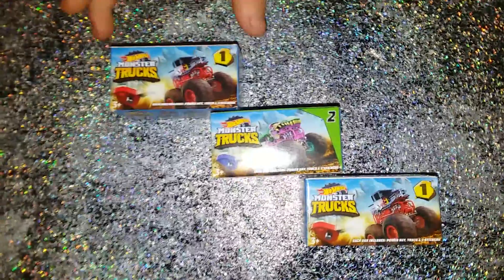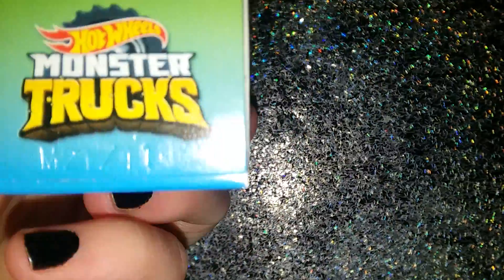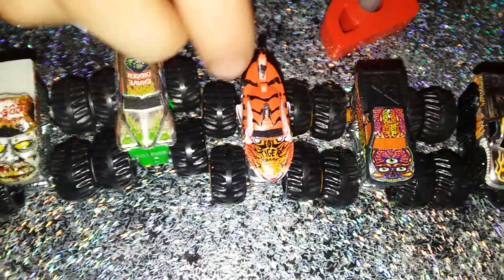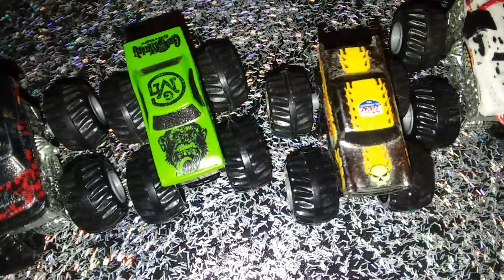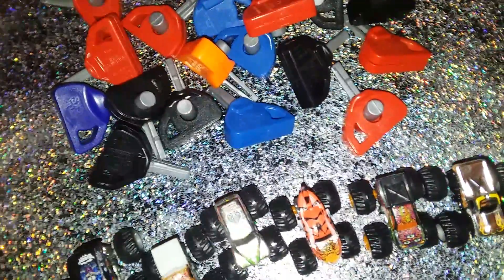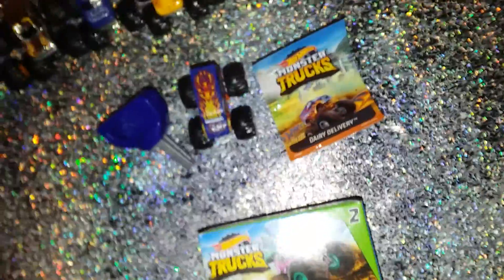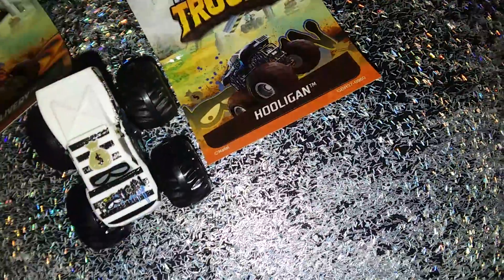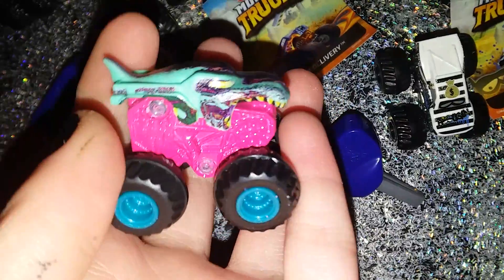HOT WHEELS MONSTER TRUCK MINIS OPENING